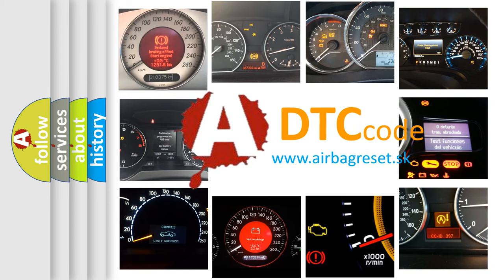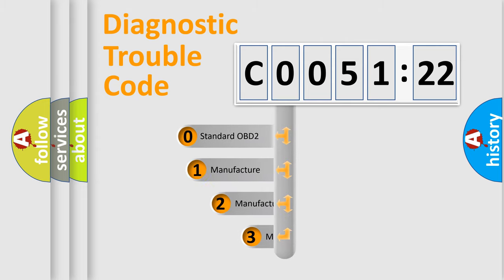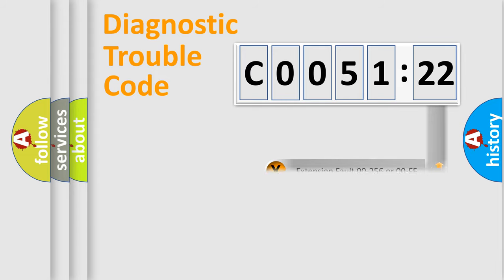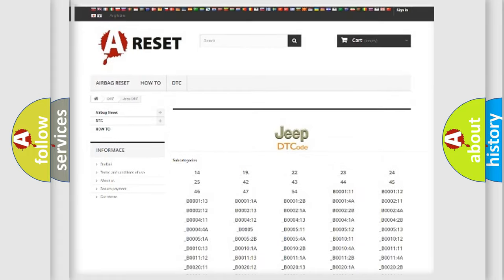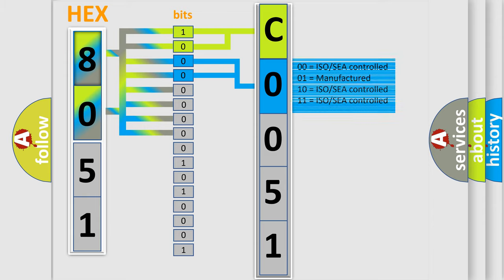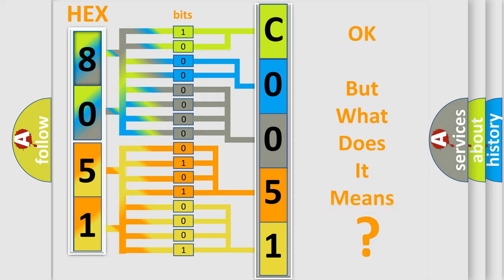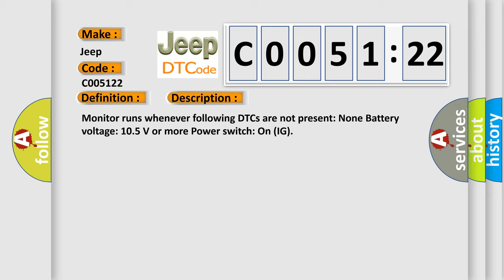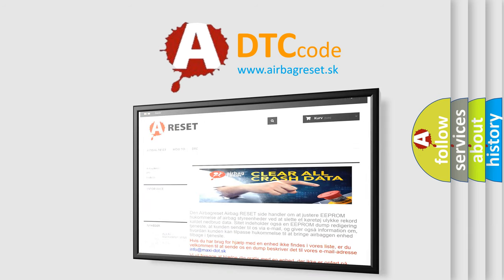DTC Jeep C0051-22 Short Explanation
Contents:
0:21 Basic DTC analysis according to OBD2 protocol standard.
1:48 Insight into programming
2:58 A diagnostically understandable description of the Diagnostic Trouble Code
3:05 Basic error definition

Make:
Jeep
Code:
C0051 22
Definition:
High Speed CAN Communication Bus
Description:
Cause:
 CAN Communication Bus circuit Faulty module
Failure Type: